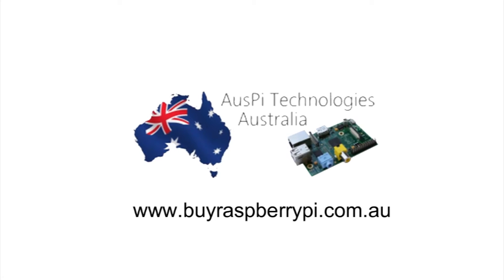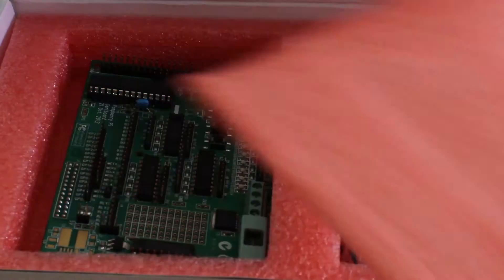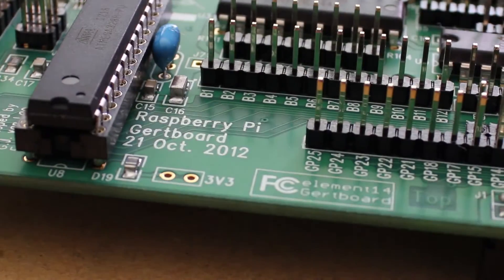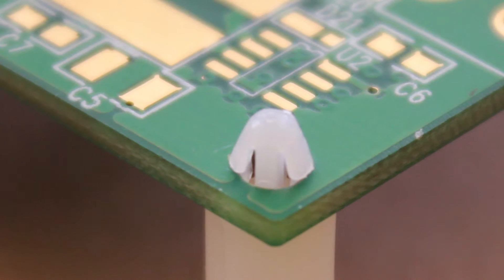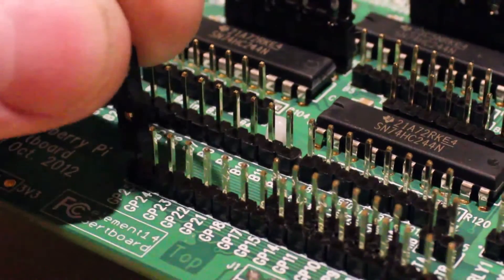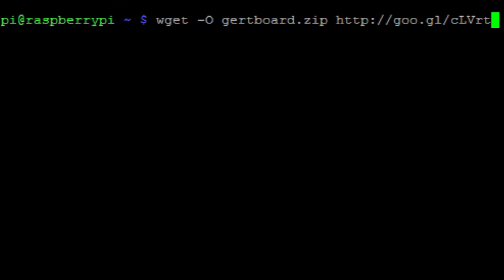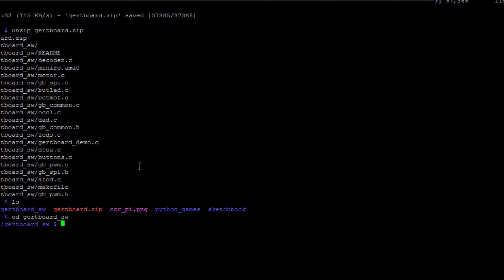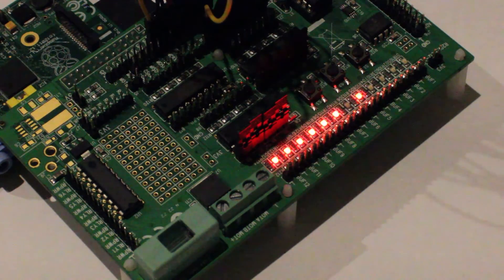Raspberry Pi - Gertboard Part 1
In this Raspberry Pi video I show you how to get started with the Gertboard. You can purchase a Gertboard from Aus Pi Technologies: buyraspberrypi.com.au/